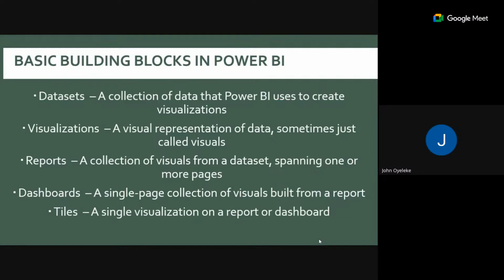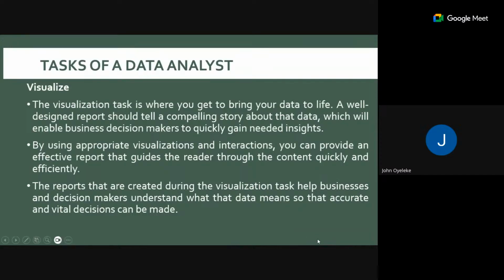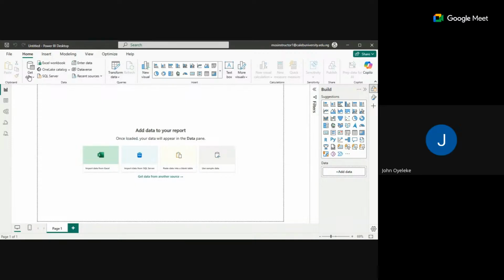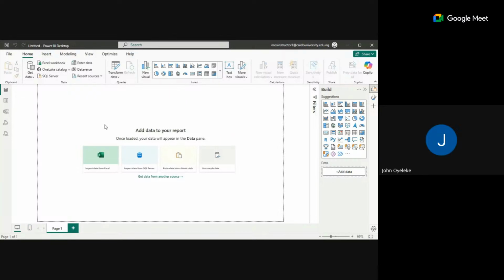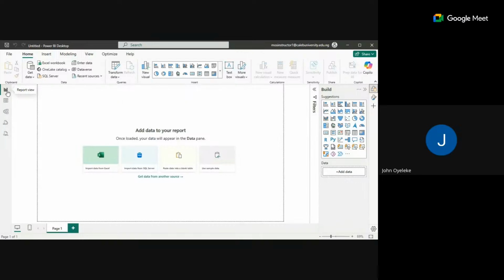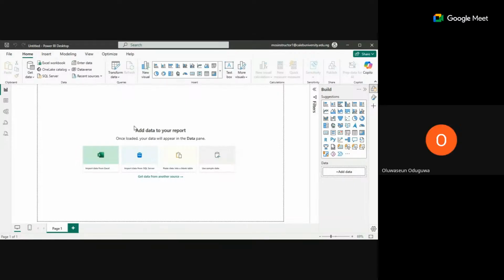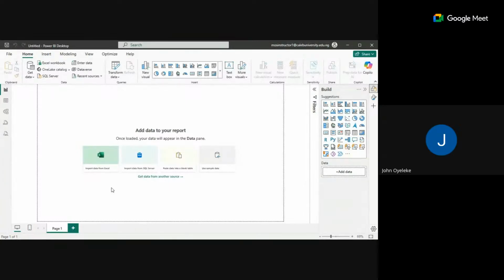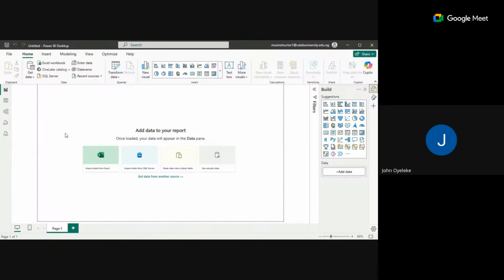MODULE 3& 4: DATA ANALYSIS CLASS 2 (COHORT 4)